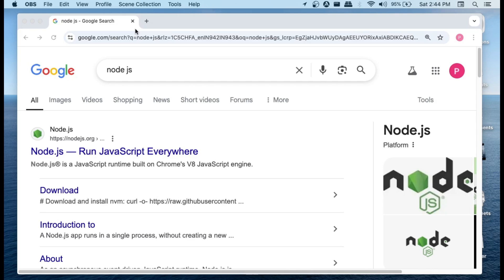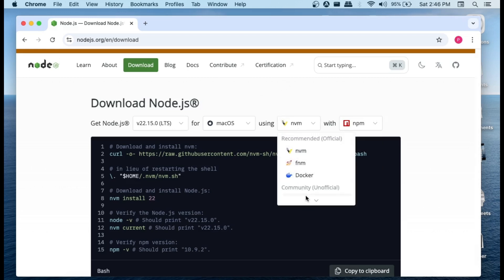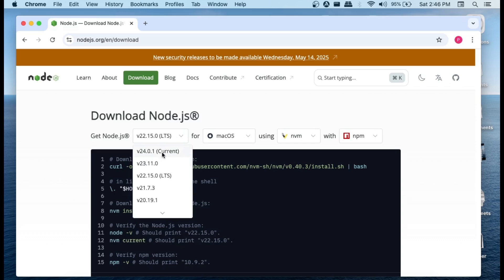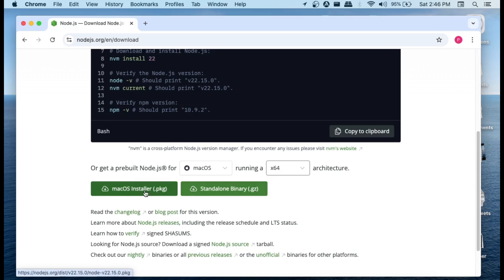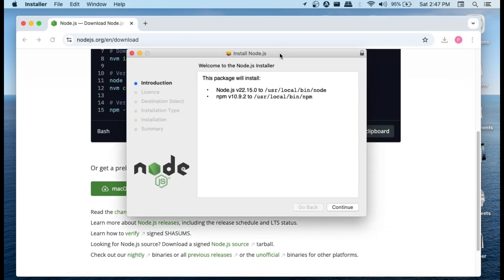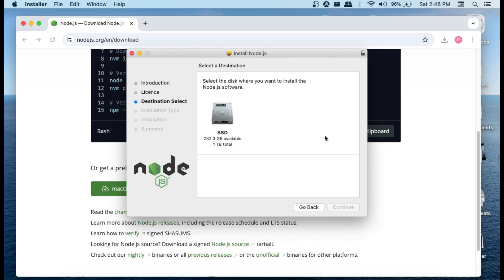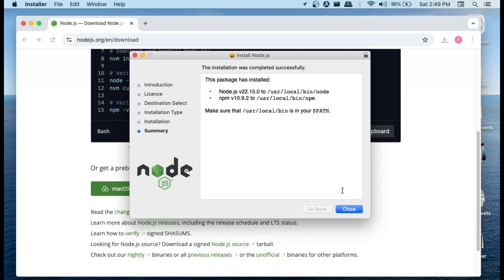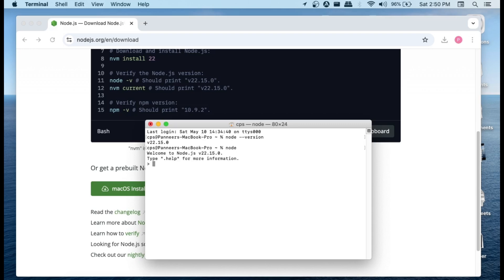How to Download and Install Node JS in Mac OS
In this tutorial we will see how to download and install node js in mac os